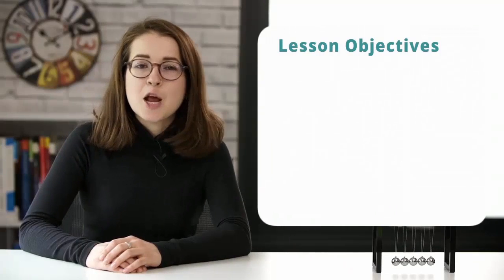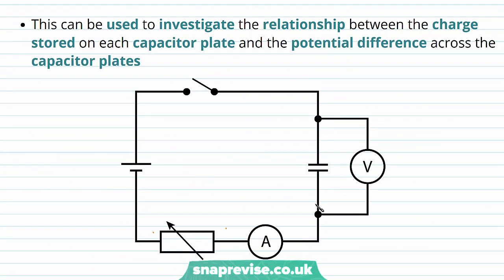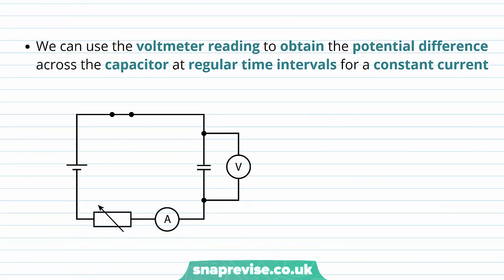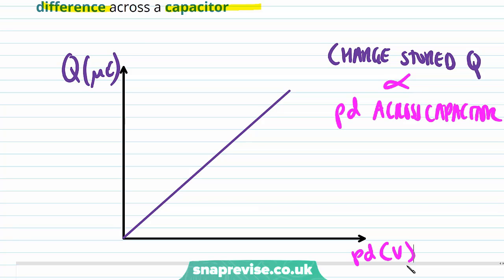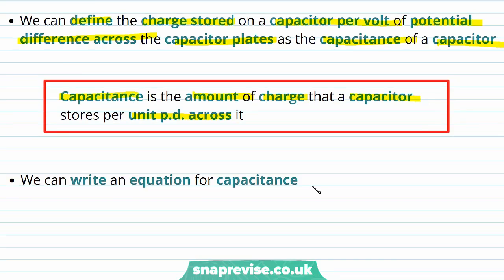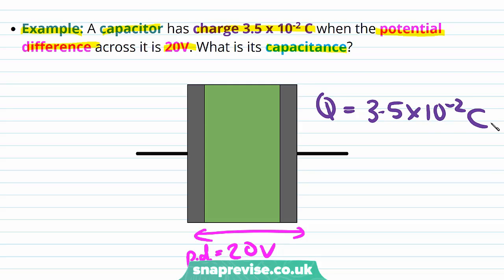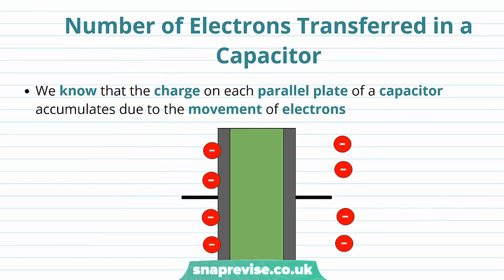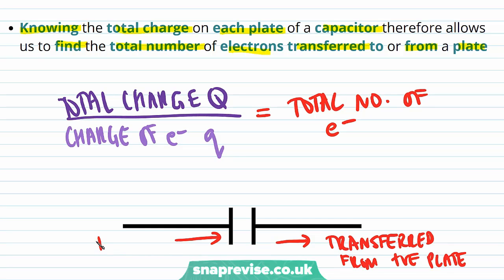Introduction to Capacitance | A-level Physics | OCR, AQA, Edexcel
Introduction to Capacitance in a Snap!

created by Miriam, Physics expert at SnapRevise.